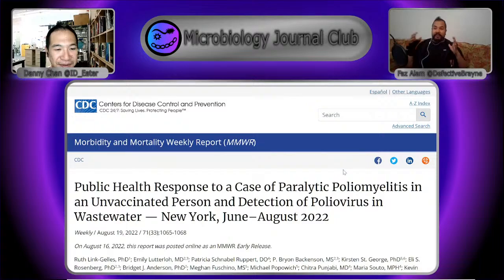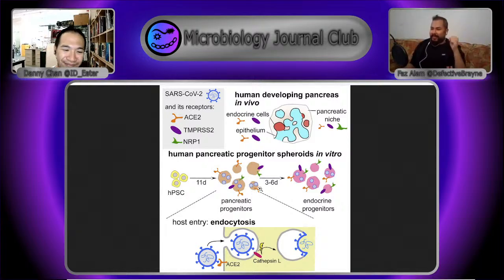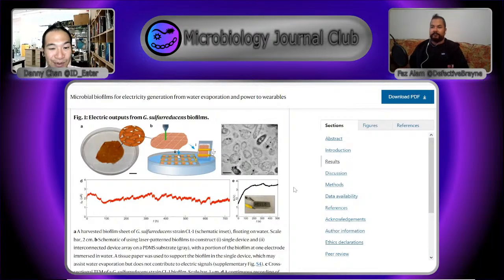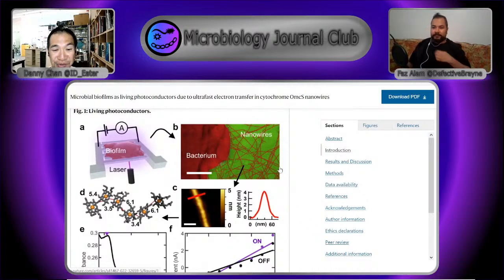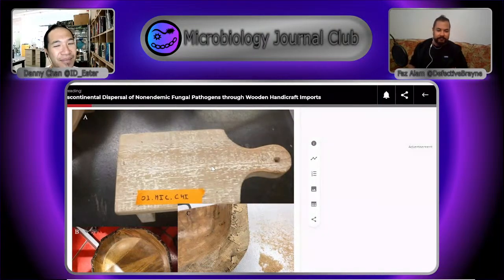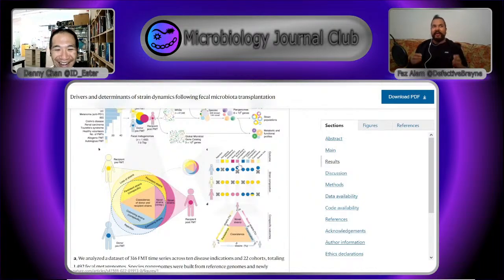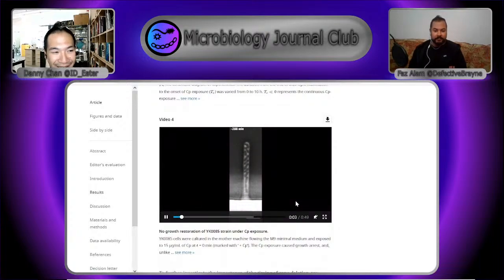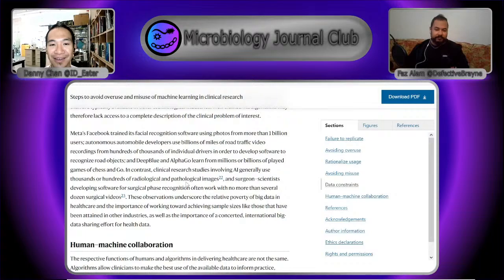Sweat powered electronic devices use bacterial nanowires & how to avoid the misuse of AI in research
References

Public Health Response to a Case of Paralytic Poliomyelitis in an Unvaccinated Person and Detection of Poliovirus in Wastewater — New York, June–August 2022

SARS-CoV-2 infects an in vitro model of the human developing pancreas through endocytosis

First-in-human assessment of safety and immunogenicity of low and high doses of Plasmodium falciparum malaria protein 013 (FMP013) administered intramuscularly with ALFQ adjuvant in healthy malaria-naïve adults

Microbial biofilms for electricity generation from water evaporation and power to wearables

Microbial biofilms as living photoconductors due to ultrafast electron transfer in cytochrome OmcS nanowires

Morphological adaptation for ectosymbiont maintenance and transmission during metamorphosis in Lagria beetles

Transcontinental Dispersal of Nonendemic Fungal Pathogens through Wooden Handicraft Imports

Drivers and determinants of strain dynamics following fecal microbiota transplantation

History-dependent physiological adaptation to lethal genetic modification under antibiotic exposure

Steps to avoid overuse and misuse of machine learning in clinical research

If you have any papers you would like us to look into, message